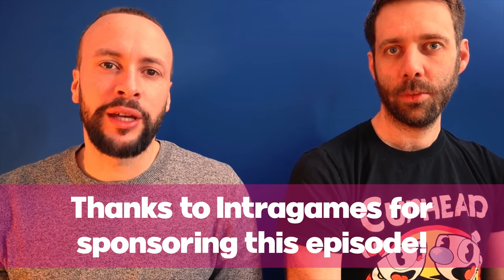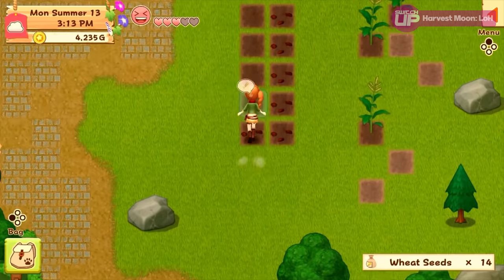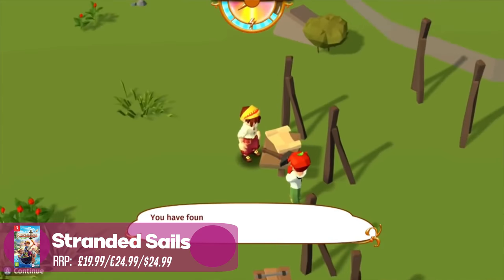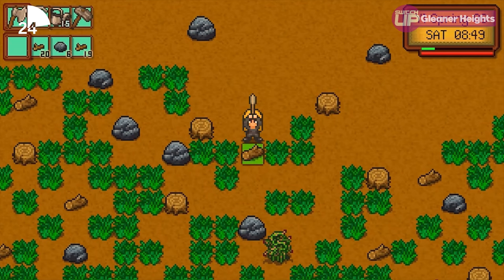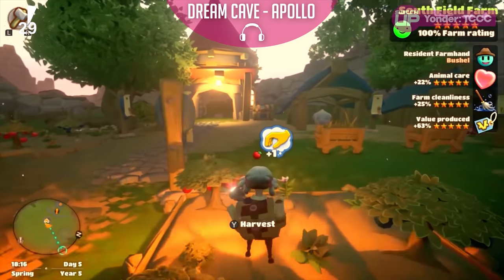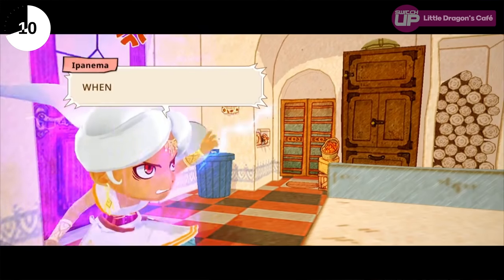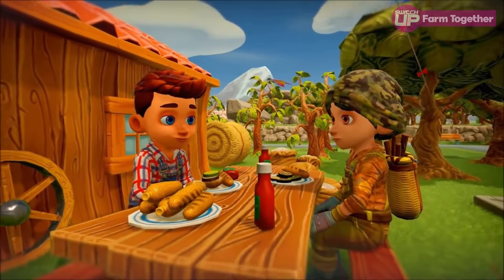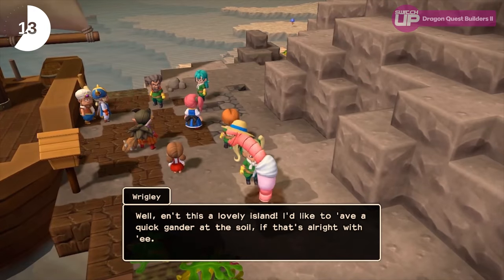Stardew Valley still BEST? | 10 Farm-life SIMS on Nintendo Switch!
We run through what farming sims are available on the Nintendo Switch - specifically classic style where you inherit a farm not full blown Simulators. What’s your favourite?

SwitchUp